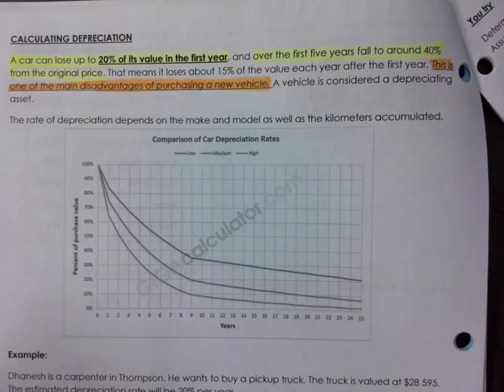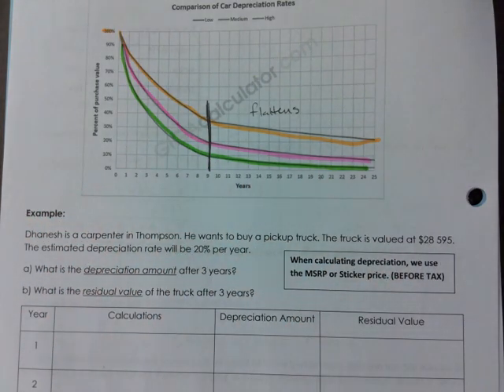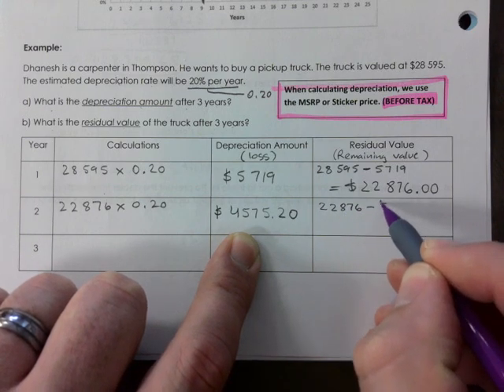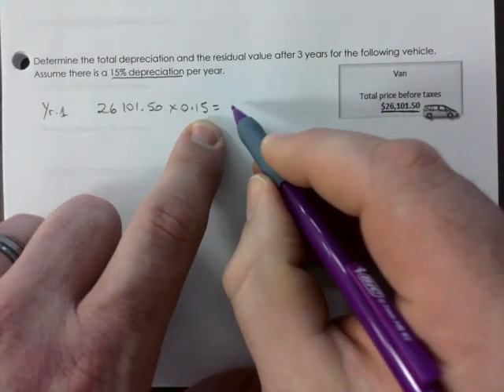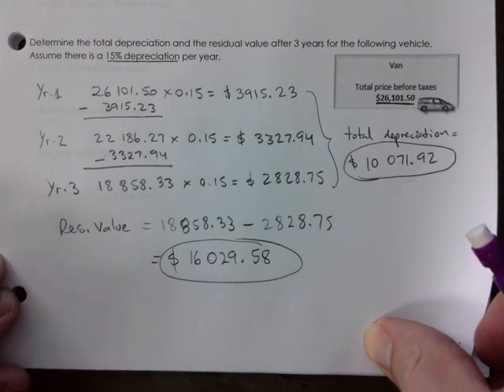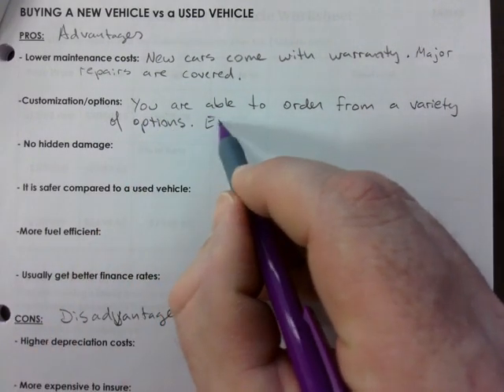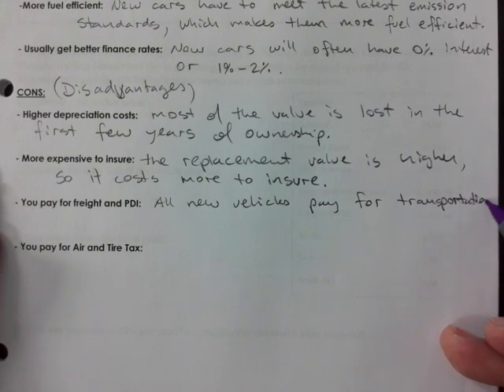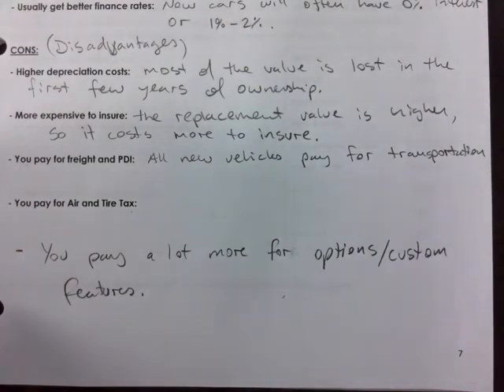ESMR4S 05 - BUY NEW - DEPRECIATION, PROS & CONS